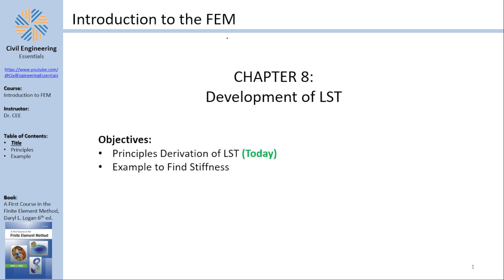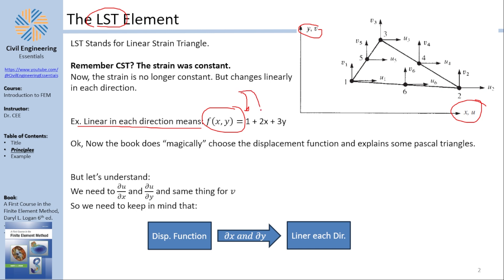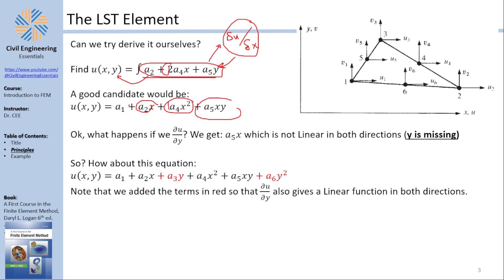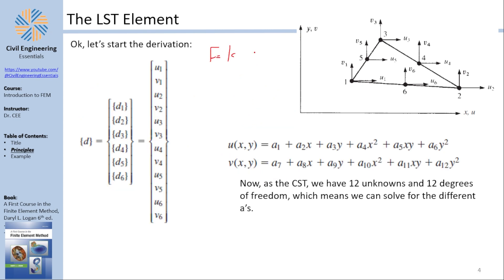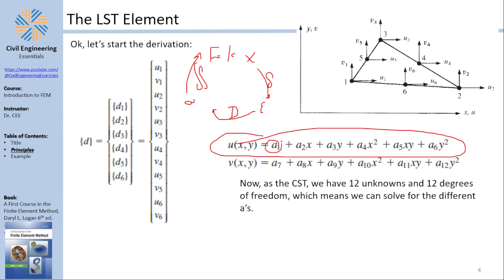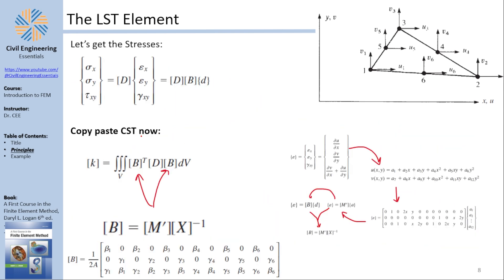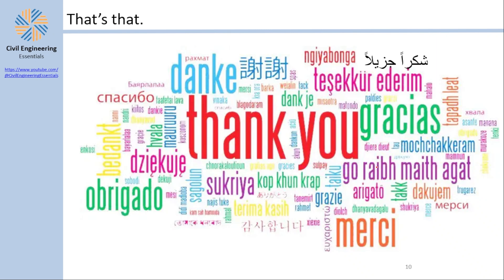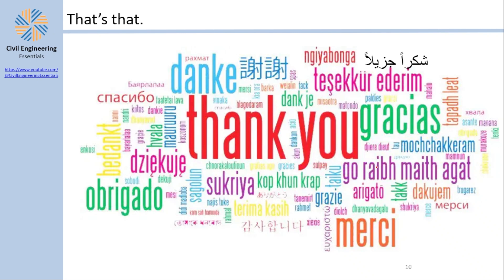The Finite Element Method | Part 21: The Linear Strain Triangle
In this video, we will be checking out chapter 8 of the book "A first course in the finite element method". With emphasis on understanding the principles of a linear strain triangle.

Learn the fundamentals of FEM elements in tutorial. We'll cover a step-by-step example to help you understand the concepts better. Don't forget to check the timestamps below for easy navigation!

Timestamps:
0:00 Introduction
1:05 How Displacement Functions are Assumed
5:09 Finding the a's
7:33 Other Steps
9:09 Pascal Triangles
11:00 Outro